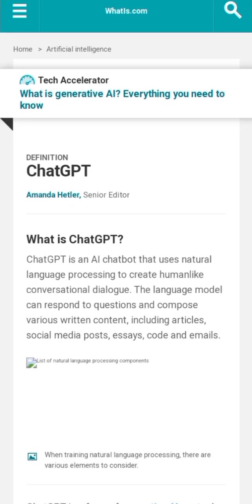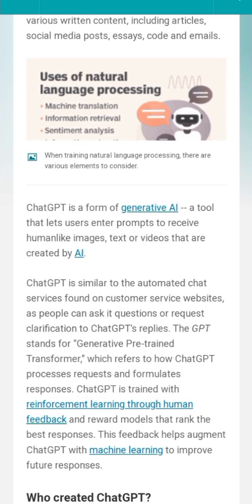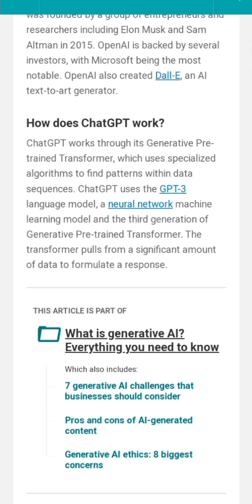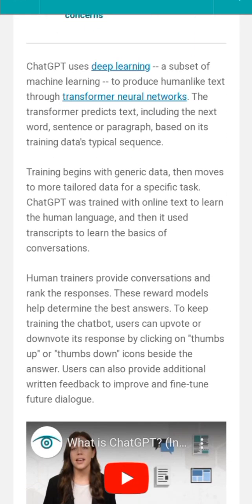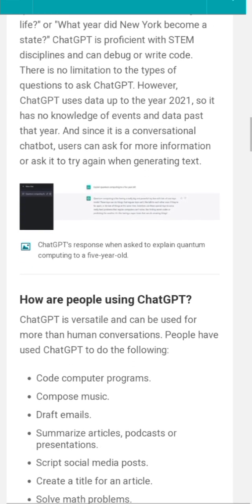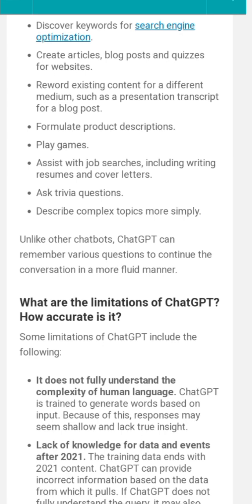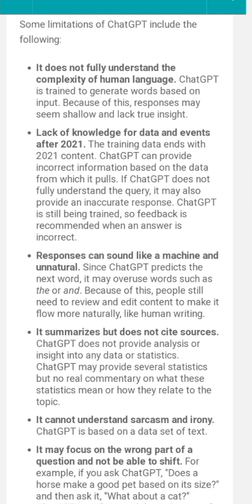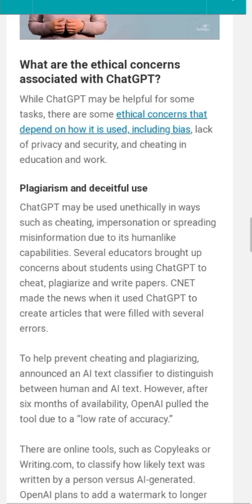What is ChatGPT Detailed Tutorial